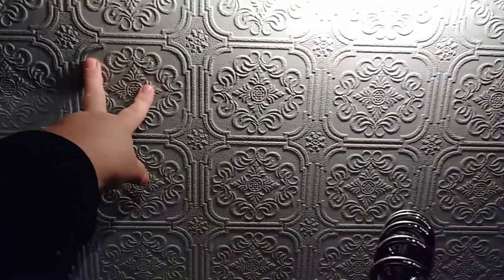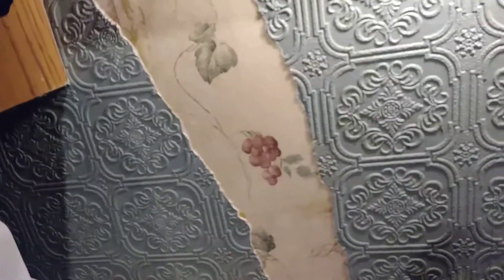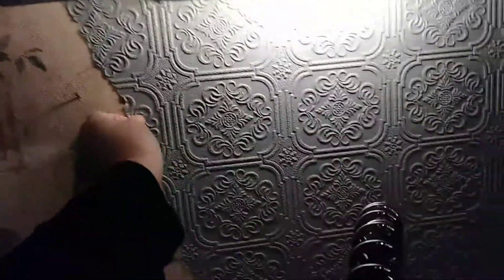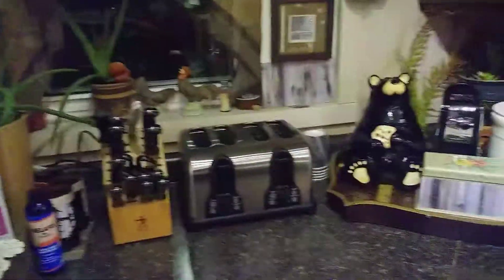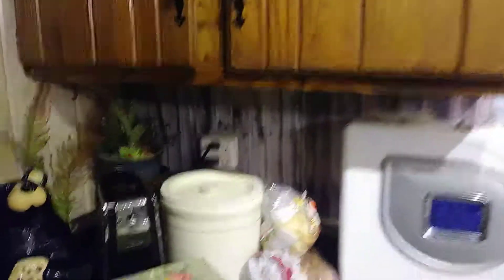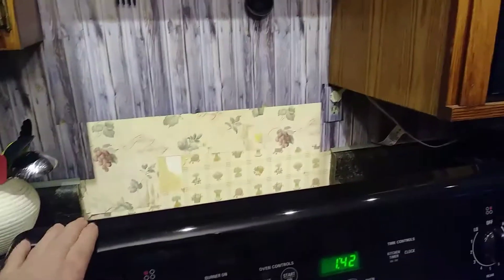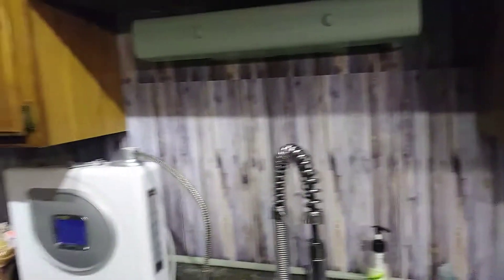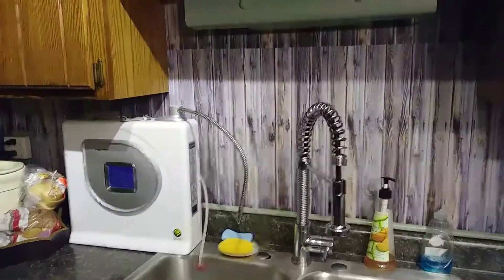USA vlogger....DIY kitchen back splash...quick fix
Carla puts up a new back splash in her kitchen. Only took a few hours, but th3 quick fix will have to do till other plans get made for the kitchen remodel in the Springtime. Hope you'll enjoy!